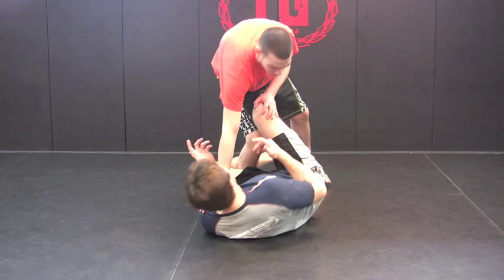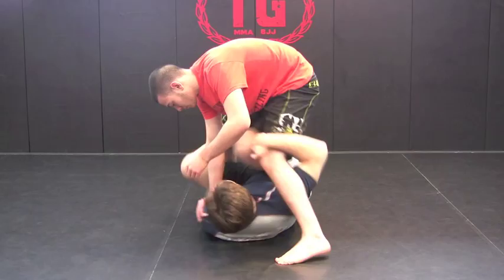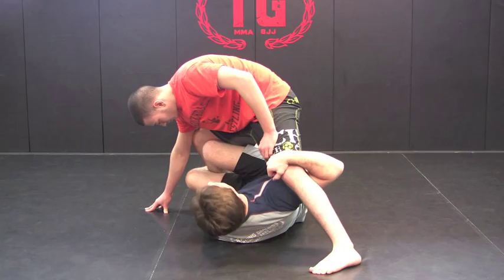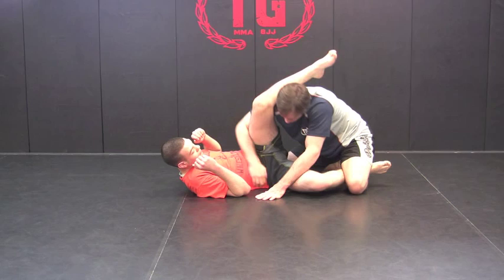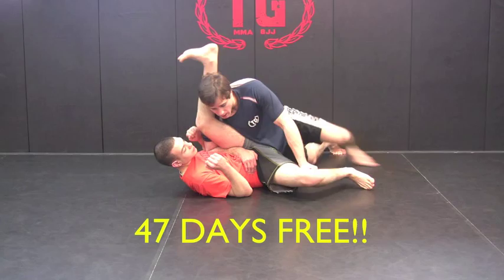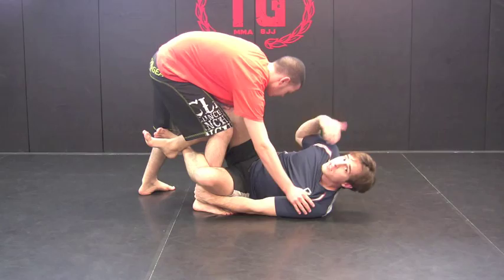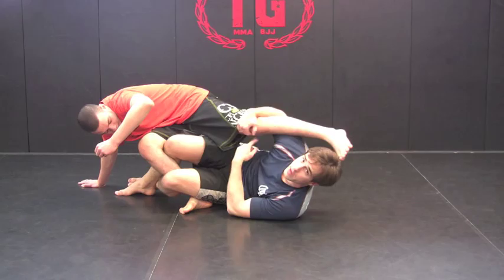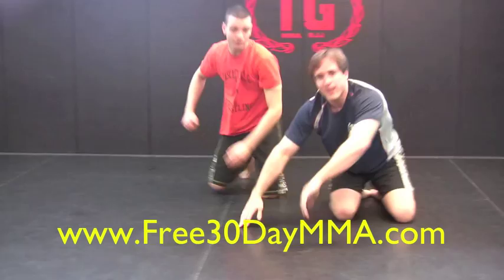MMA NJ-Gracie BJJ black belt Wil Horneff shows a high percentage No-Gi Sweep From Deep Half Guard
Ralph Gracie Black Belt and Pan American Champion Wil Horneff shows a high percentage No-Gi Sweep From Deep Half Guard. Are You Looking For Free Martial Arts In NJ? Try our Free 30 Day Trial, 60 Day Money Back Guarantee. We teach Muay Thai Kickboxing, MMA, Mixed Martial Arts, and Brazilian Jiu-Jitsu for adults and kids 4 years old and up.

Training Grounds Jiu-Jitsu & MMA

24 Booker St

Westwood, NJ
07675